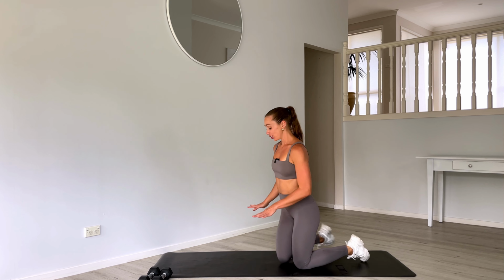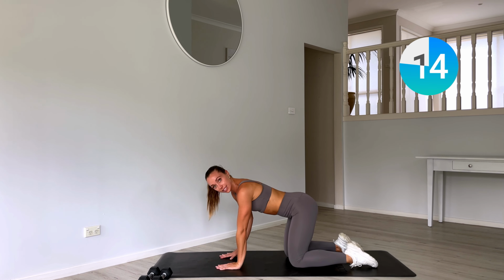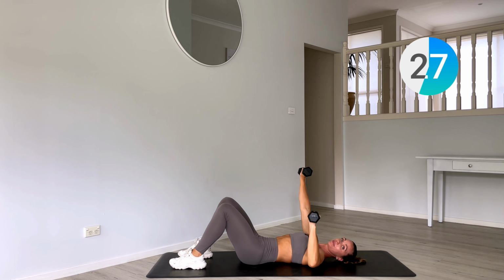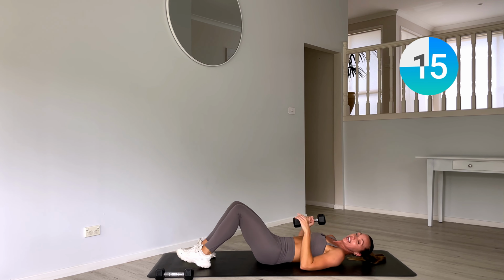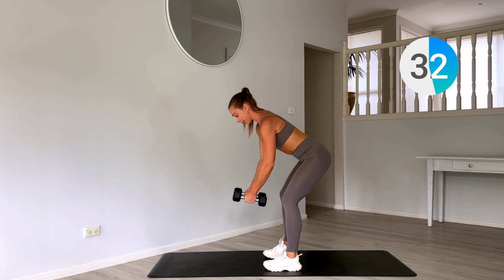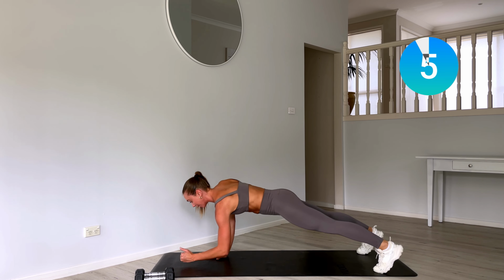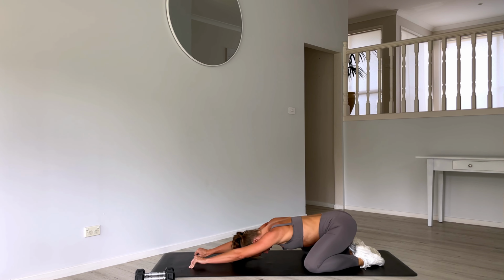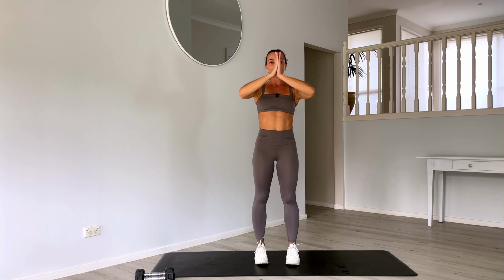DAY 2: 25MIN CHEST BACK + ABS || Upper Body Workout (Using Weights, No Repeats)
DAY 2 STRONG FOUNDATION: 25 minute CHEST BACK + ABS upper body workout.

Get ready for this 25 minute workout with killer upper body exercises working your chest, back, abs and also arms!! Grab a pair of medium strength dumbbells and lets build some strong and lean muscles.

The format is 45sec ON with 15sec REST, warm up and cool down included for a complete workout :)